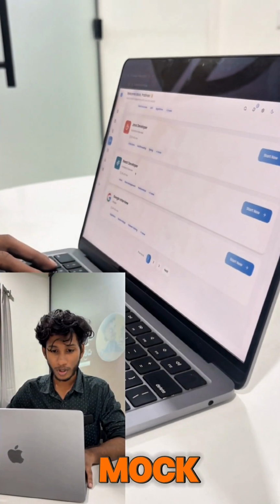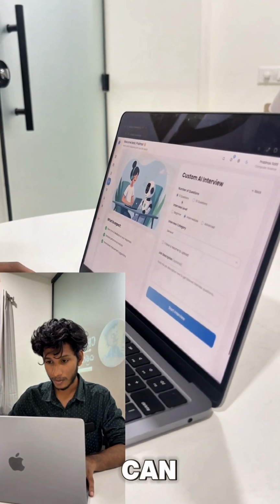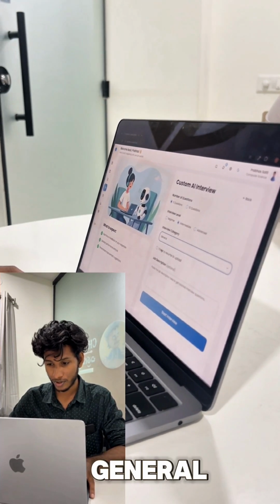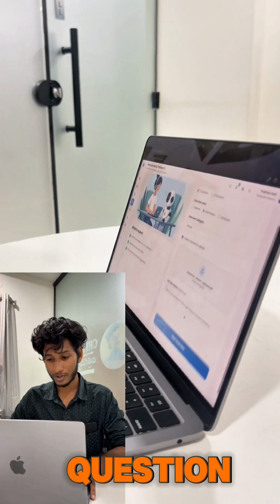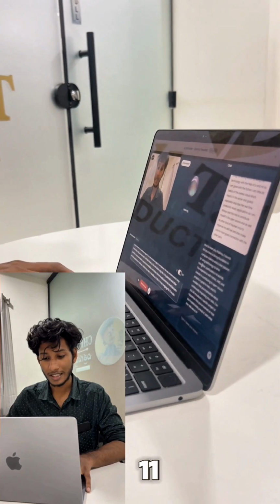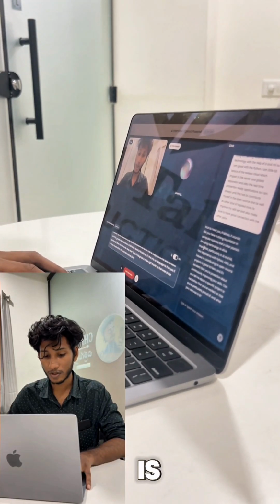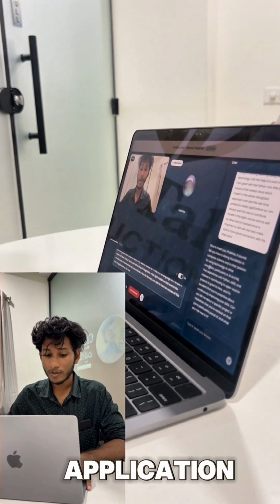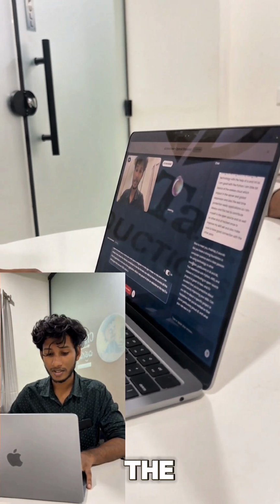Viyuktha AI – Mock Interview Flow | AI Scored Practice & Feedback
This video demonstrates the AI-powered Mock Interview feature in Viyuktha.

You’ll see how students can:
• Practice interviews anytime
• Receive instant evaluation & score analysis
• Improve communication & technical answers
• Get real-time guidance for career growth

Part of the Viyuktha product demo for T-Hub.